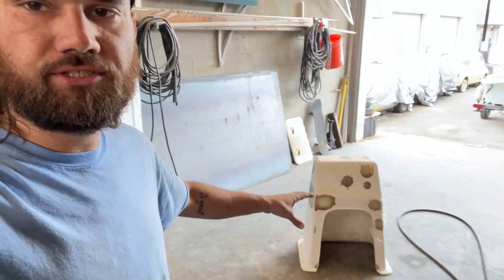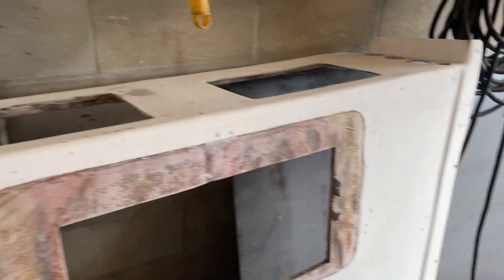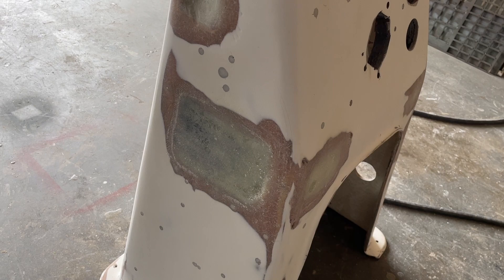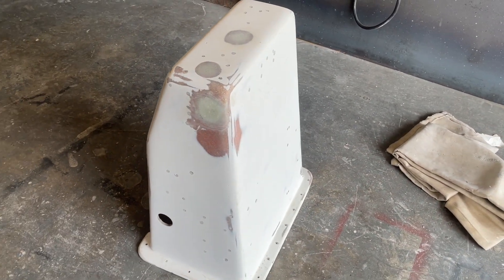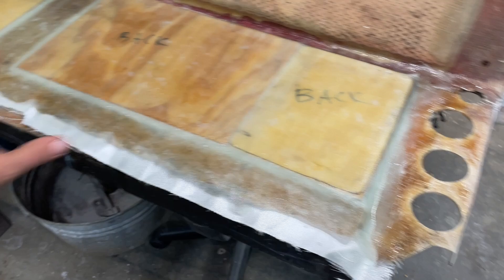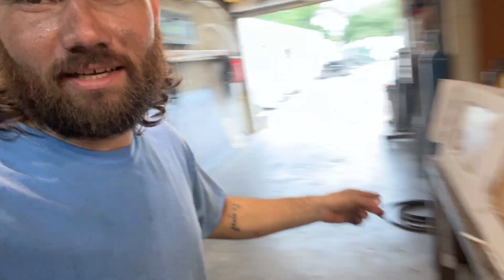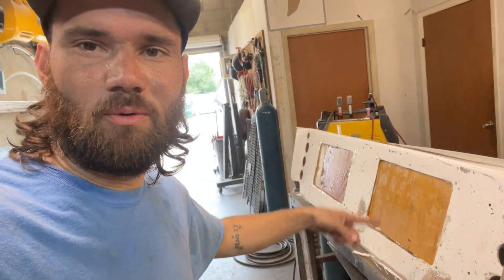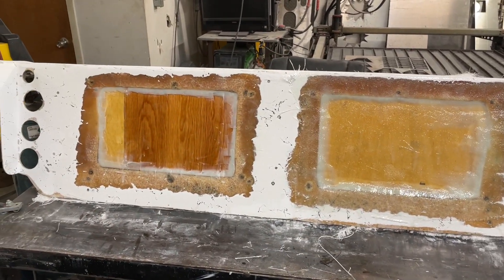Center Console Shaping + Repairing the Casting Deck (Part 2) | 1998 Carolina Skiff J16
Started to shape out the center console after doing some glass work off camera. Following the center console, I properly block off the front deck access holes. Someone did a terrible job prior & it needed to be fixed.

Be sure to check out the shop for some TDH Merch, new T shirts are now live!